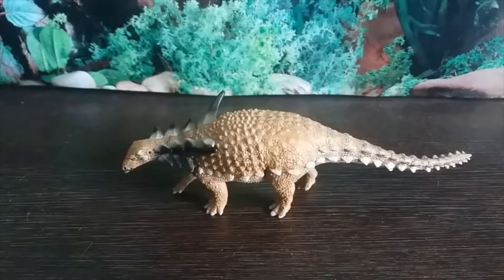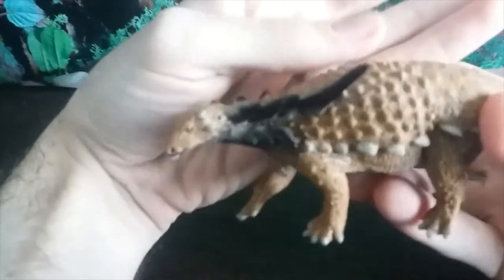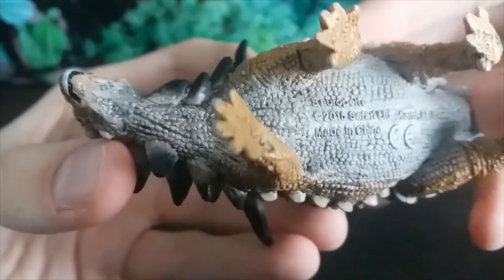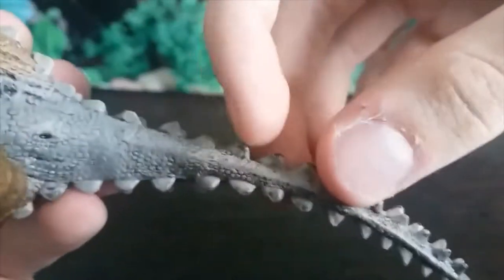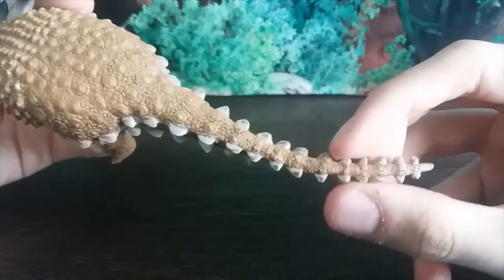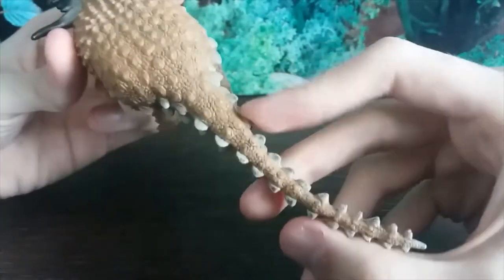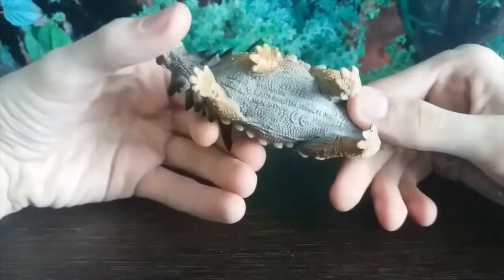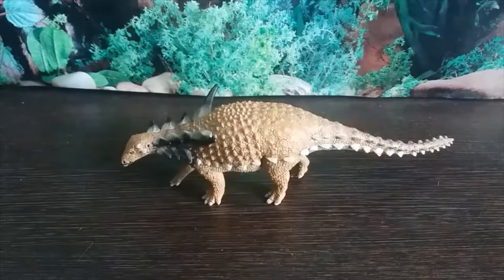Safari Ltd. Sauropelta - Prehistoric Reviews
Hey guys, today we review one of my favourite figures in my entire collection: the Safari Ltd. Sauropelta!